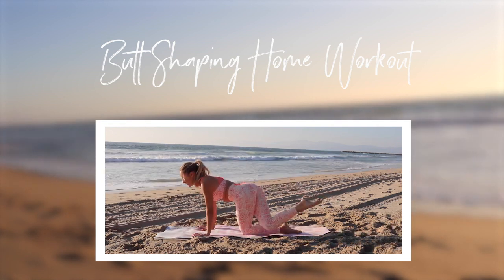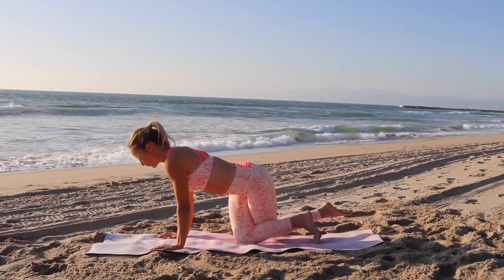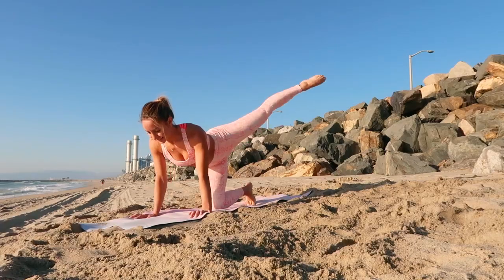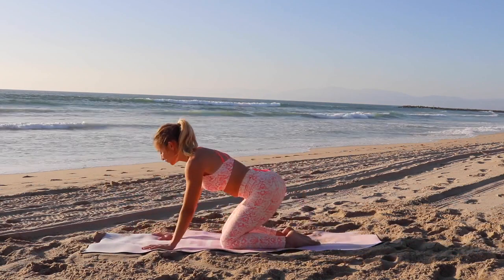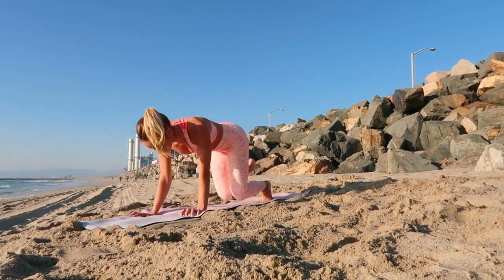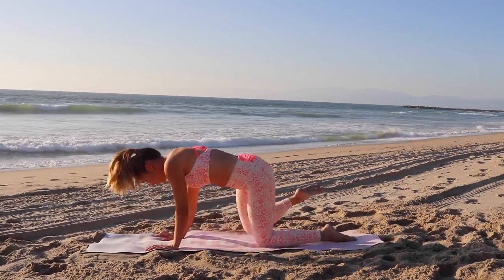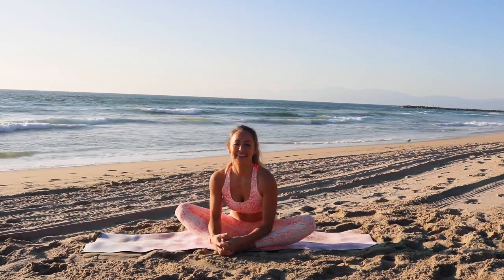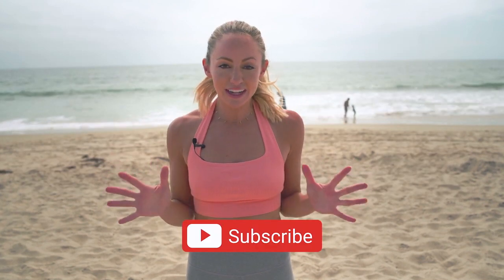10 Minute Butt Shaping Home Workout No Equipment